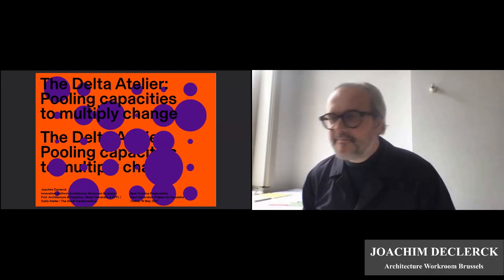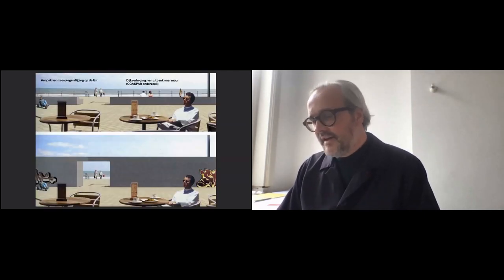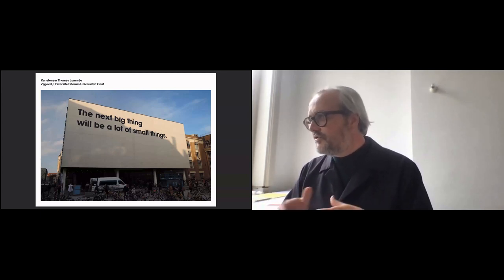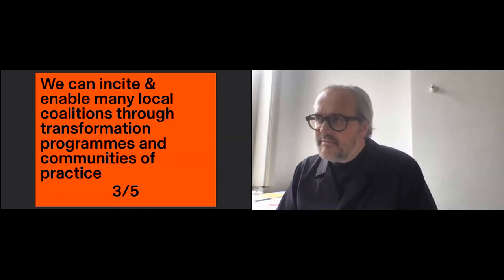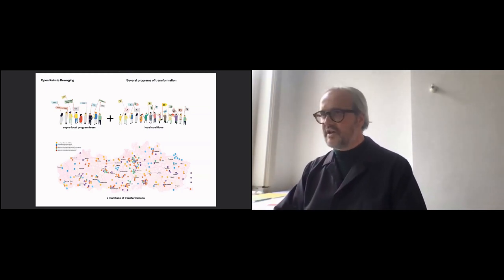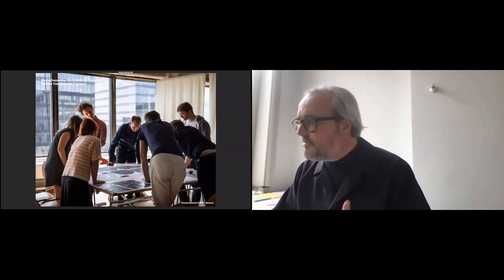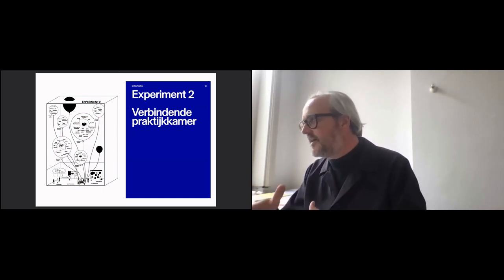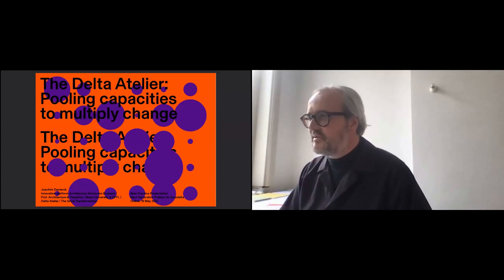The Delta Atelier by Joachim Declerck (Architecture Workroom Brussels)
“The next big thing is a lot of small things.”
“We know what we need to realize. The only question is how.”

Next Generation Podium for Eurodelta
This presentation is a part of Day 4 Online Working Conference (20 May 2021).